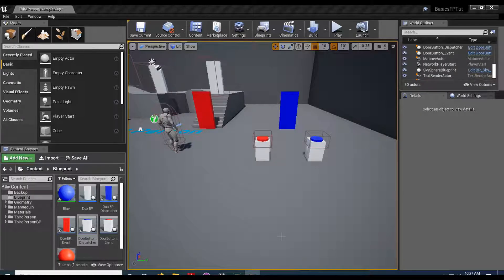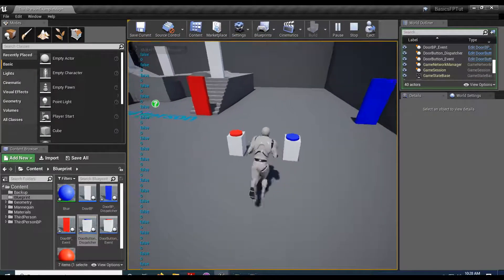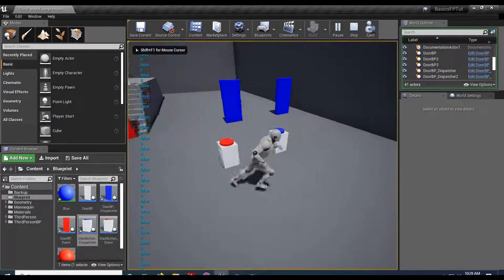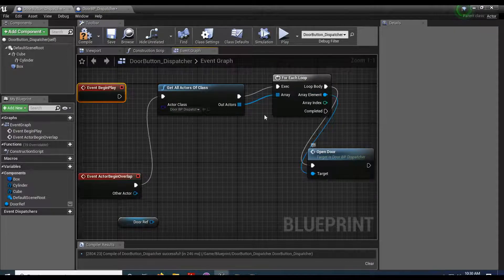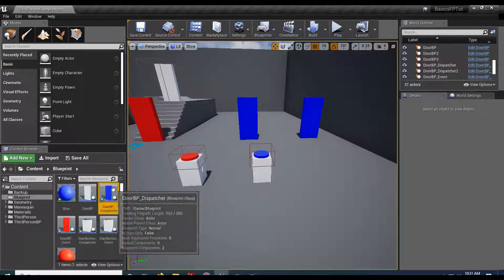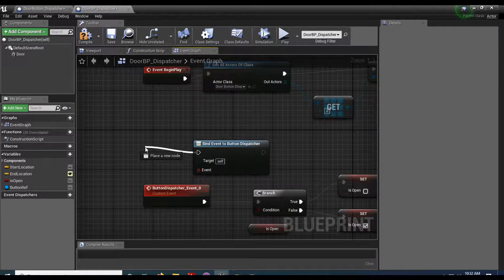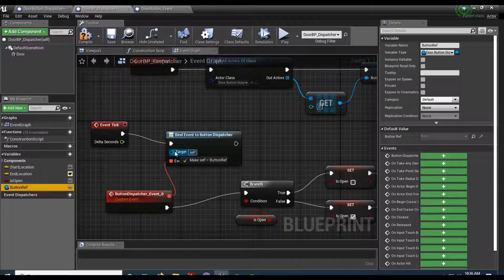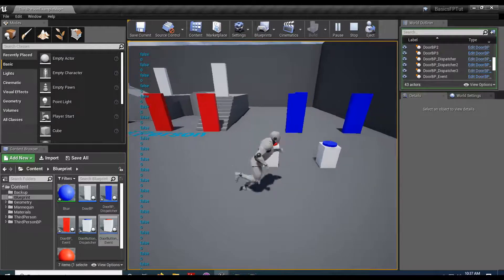UE4 - Event Dispatchers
In this tutorial we'll have a look at event dispatchers.